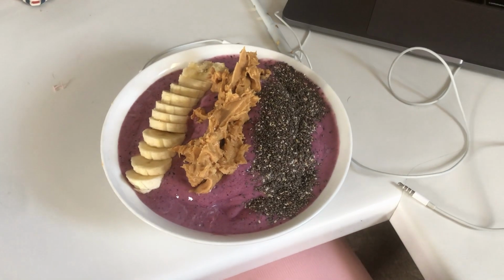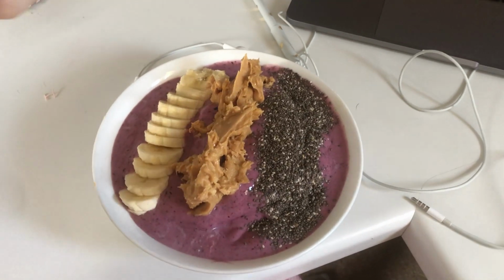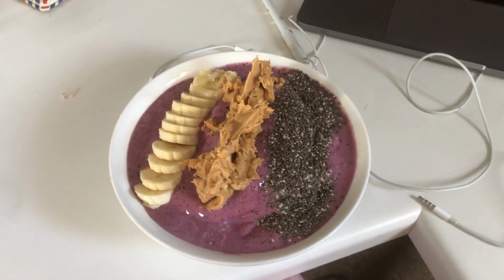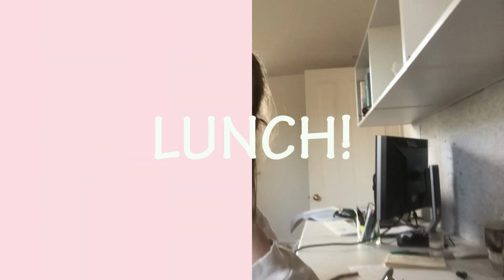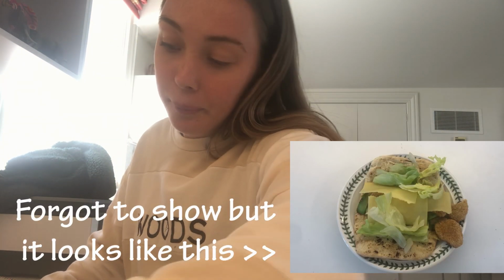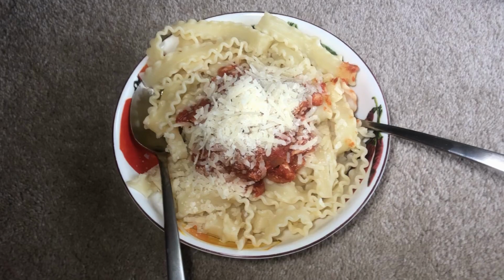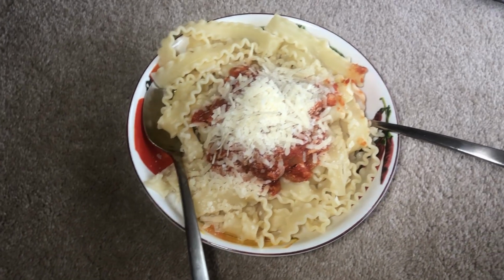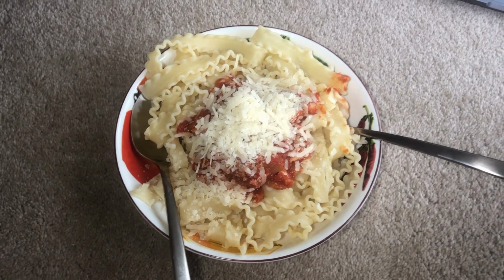Workout Routine & What i eat in a day!! | Izzy Honan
Hey guys! The workout is a 30 Minute HIIT workout! + what I eat in a day **healthy and YUM!!

$30 a month starting 26th, but can join ANYTIME!!